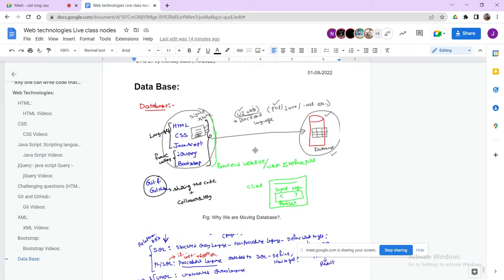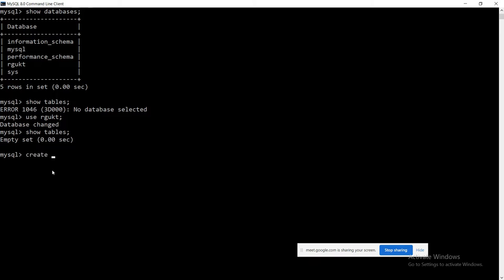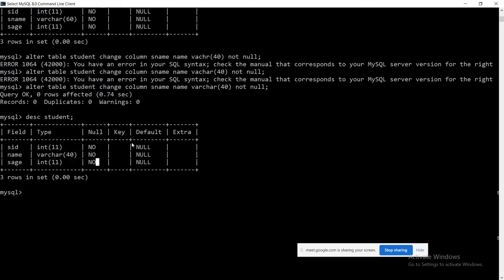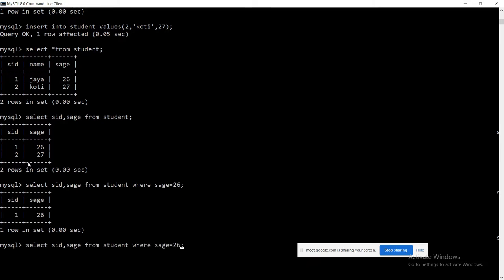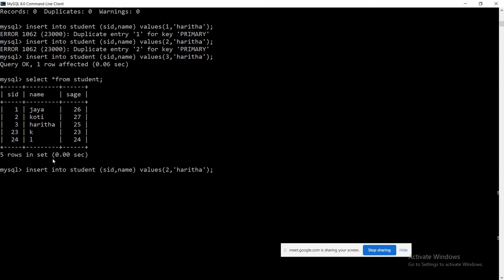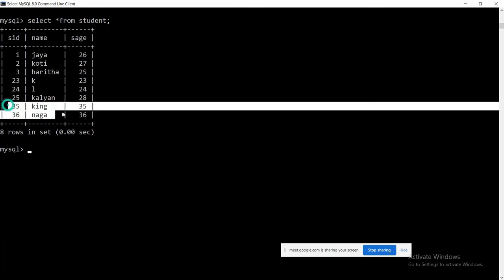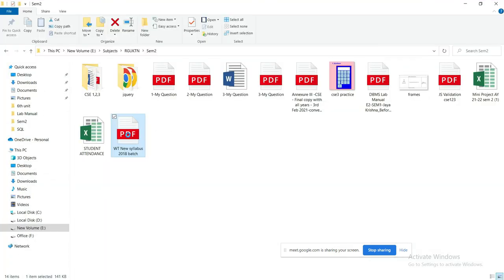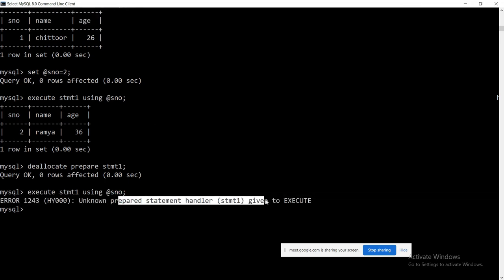82 || Hands-On SQL Commands: Practical Execution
Welcome to our SQL tutorial series! In this video, we dive into practical SQL commands, providing step-by-step examples and explanations to help you master SQL.

📌 Topics Covered:

Basic SQL Commands: Learn essential SQL commands like SELECT, INSERT, UPDATE, DELETE.
Advanced SQL Commands: Explore more complex commands such as JOIN, GROUP BY, ORDER BY, and more.
Practical Examples: Follow along with hands-on demonstrations to execute SQL queries in a real database environment.
Query Optimization: Tips and techniques to optimize your SQL queries for better performance.
Database Management: Understand how SQL commands interact with databases and tables.
🔧 Hands-On Learning: Practice SQL commands directly in your preferred SQL environment to reinforce your understanding.